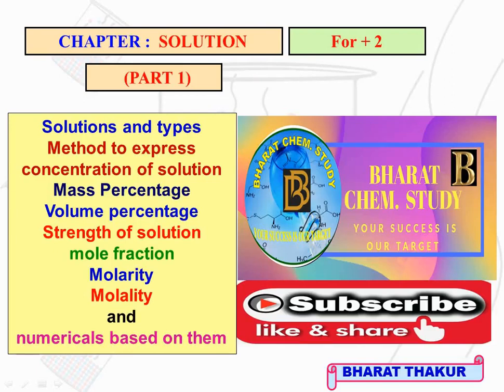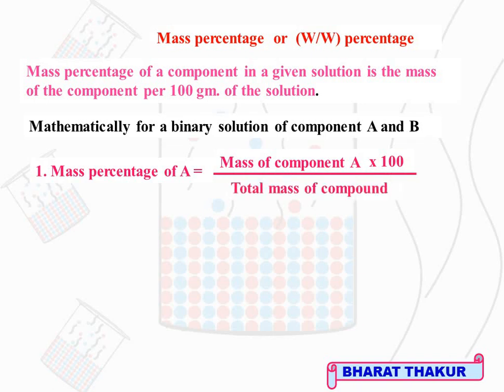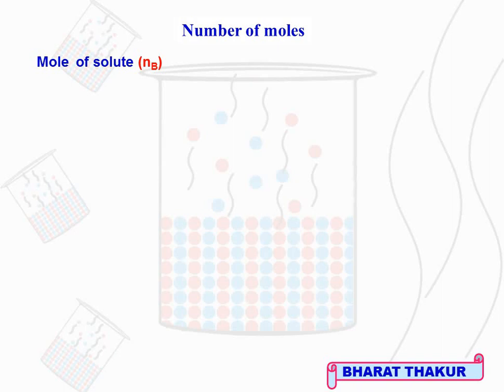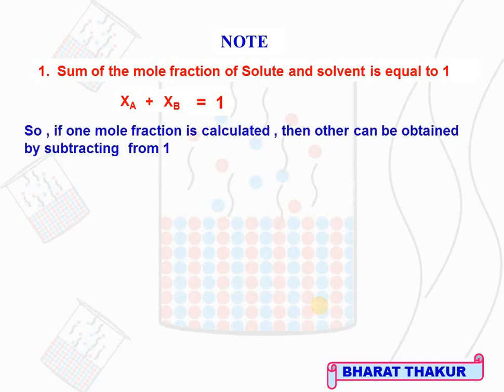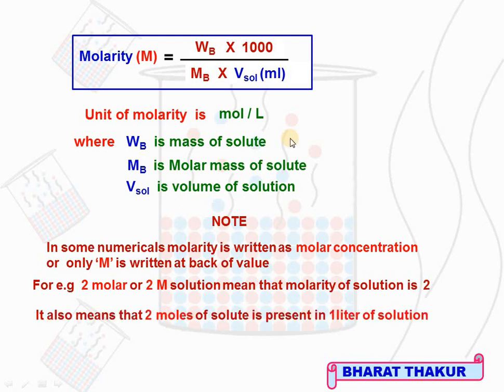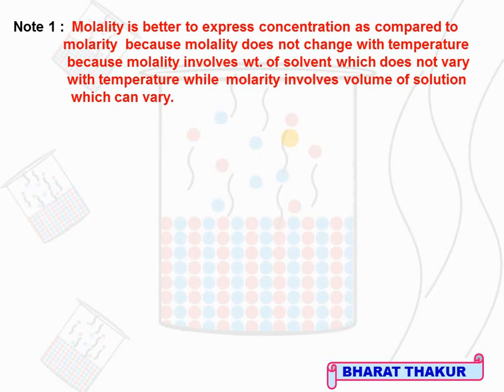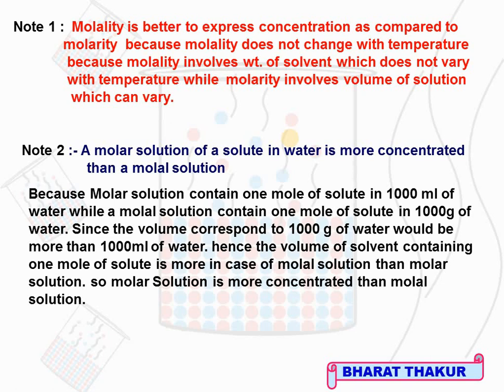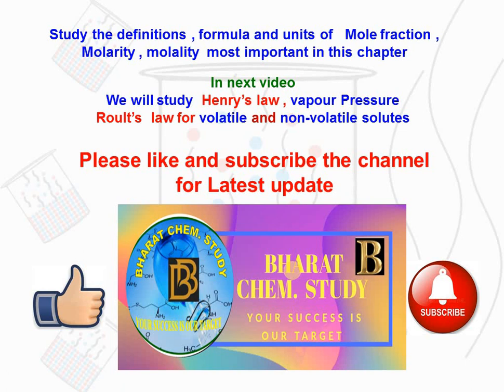CLASS XII, CHAPTER : SOLUTION (PART 1) Method to express concentration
CLASS XII,  CHAPTER : SOLUTION
TOPICS: Solutions and types
Method to express concentration of solution , Mass Percentage, Volume percentage , Strength of solution  , mole fraction, Molarity  , Molality
Normality